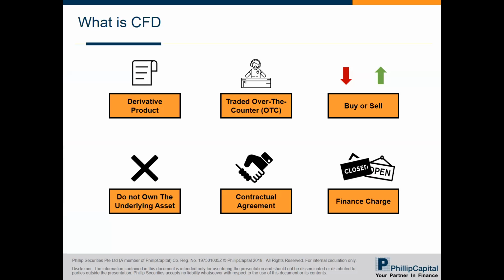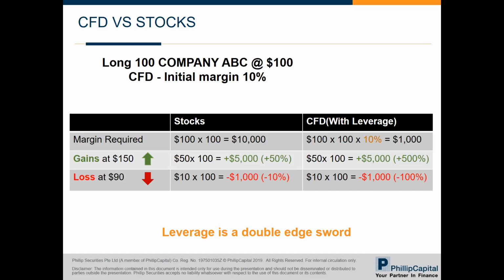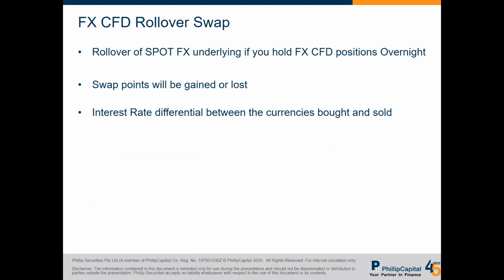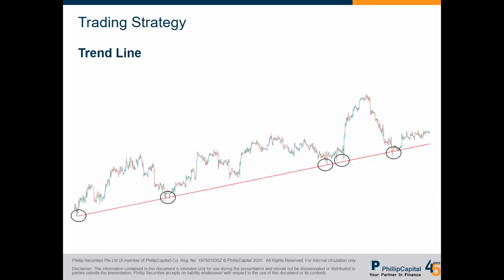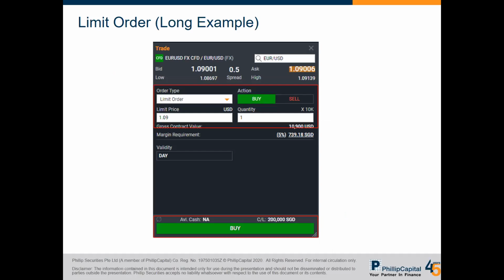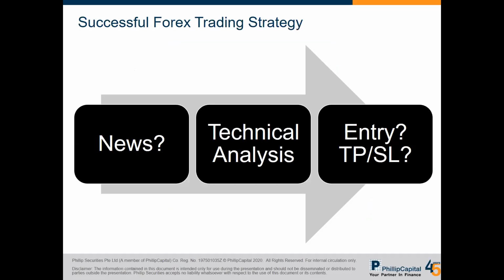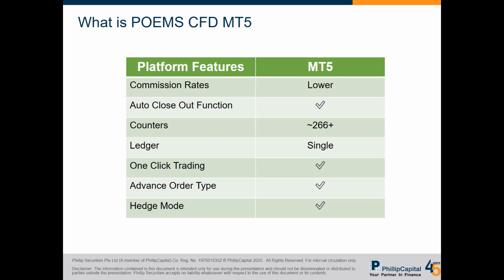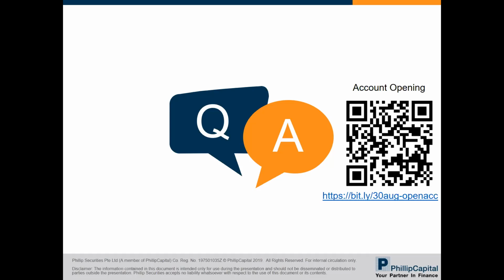Mastering FX CFD Trading: An Introduction to Strategies and POEMS CFD MT5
Speaker: Daryl Bin, Dealer | Contract for Differences